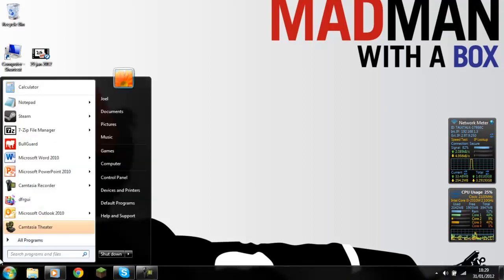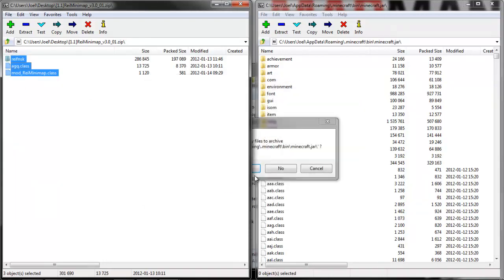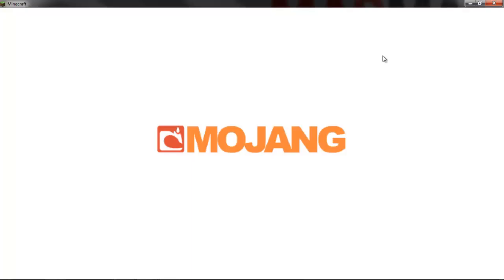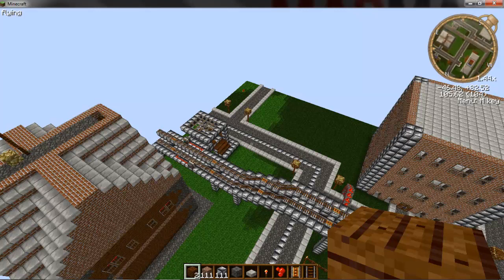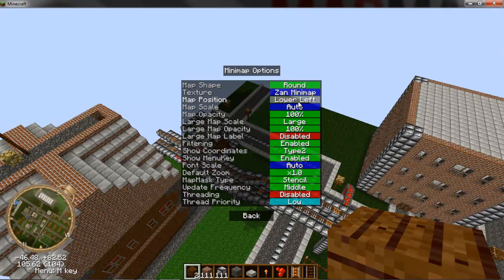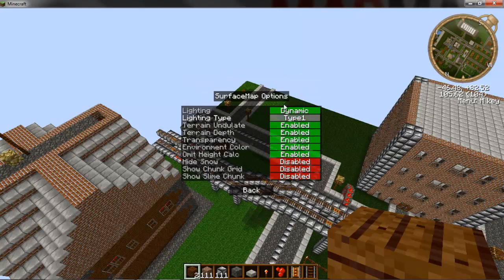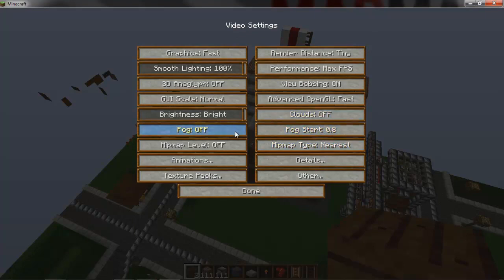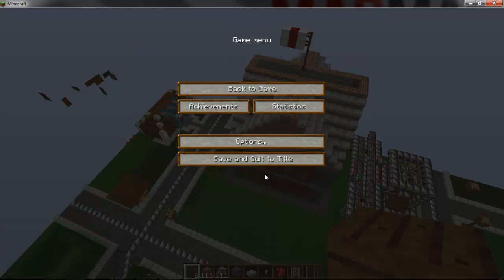How to install Optifine and Rei's minimap on Minecraft 1.1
Hello. This is a tutorial by Joel.

We do not in anyway own the copyright to any of the Mods, included in this video, or Minecraft.